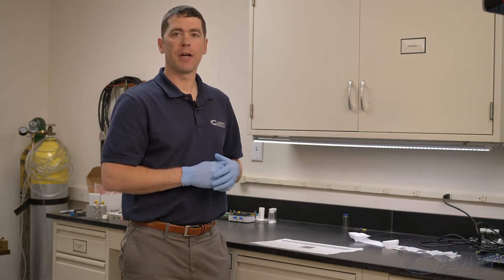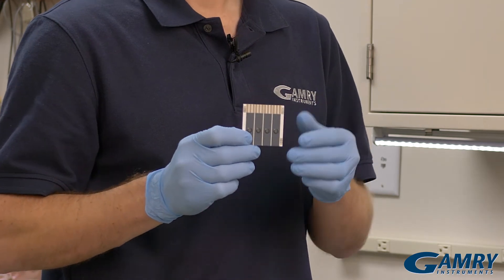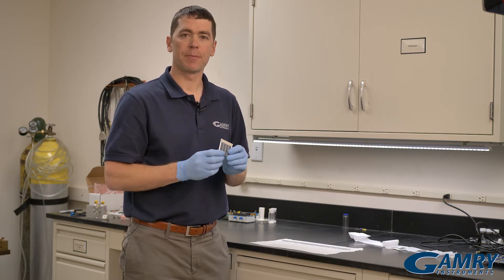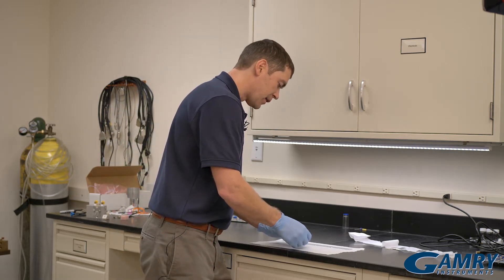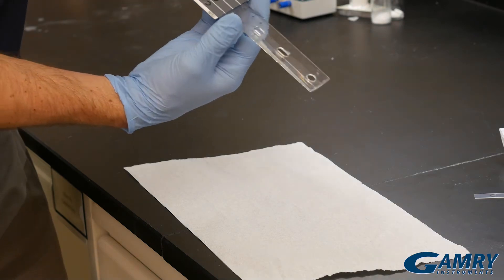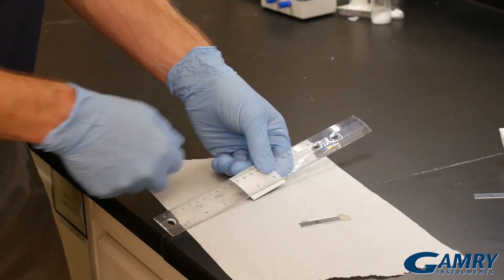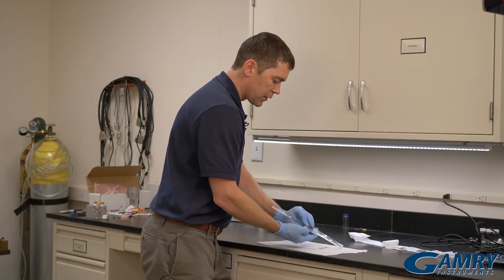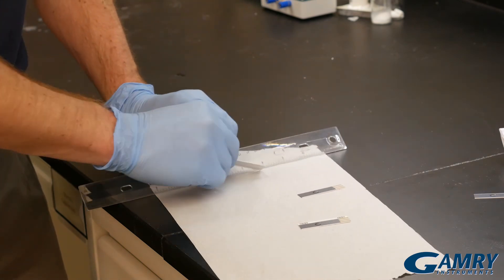Break Apart Screen Printed Electrodes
Gamry's Screen Printed Electrodes come in groups of 4 and they need to be snapped apart to be used individually.